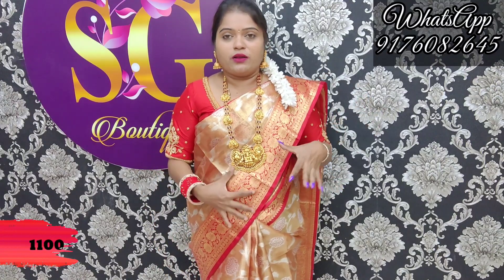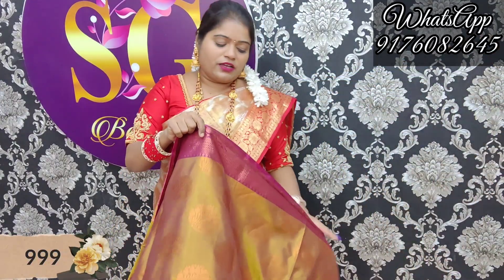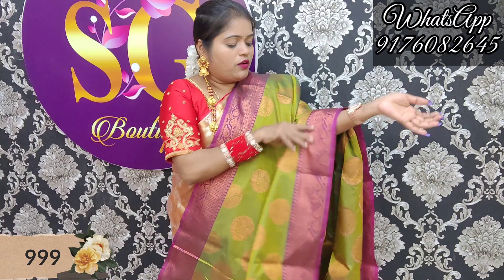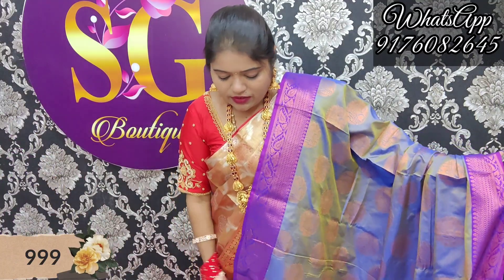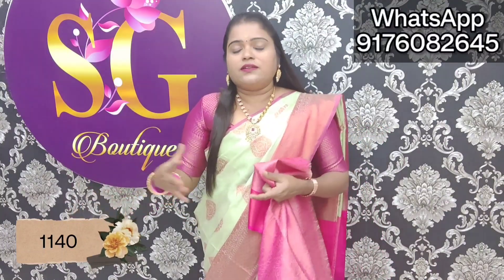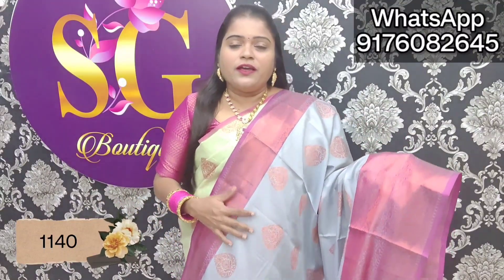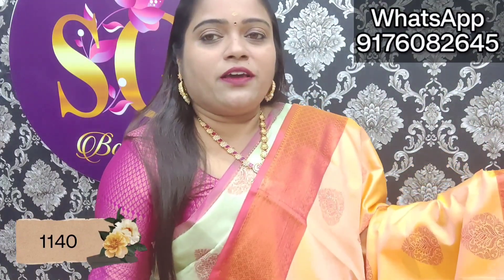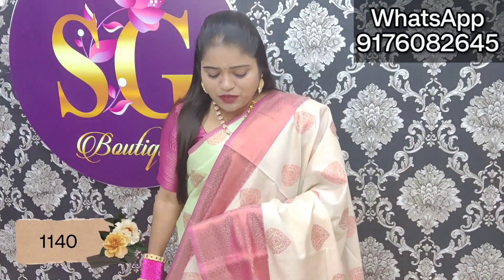New Arrivals Bridal BANARASI Tissue Silk Sarees SOFT SILK SAREE Copper Zari WhatsApp.9176082645